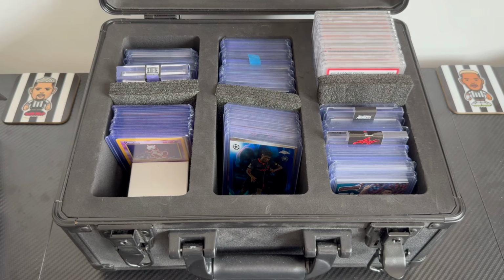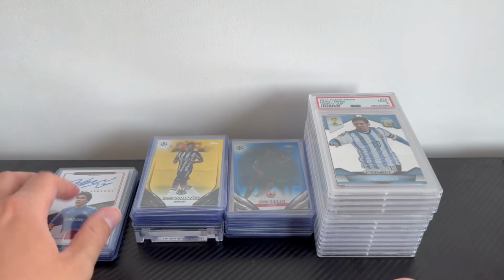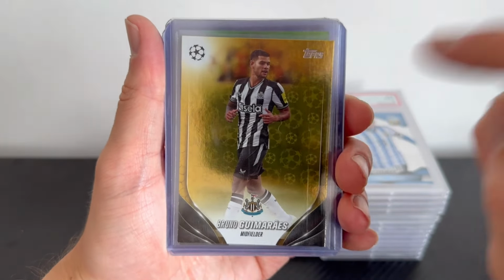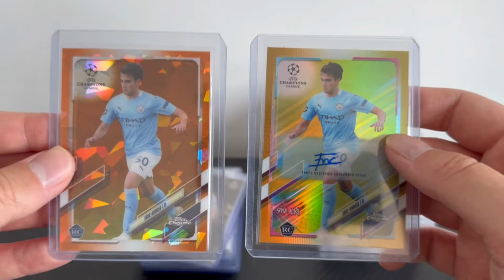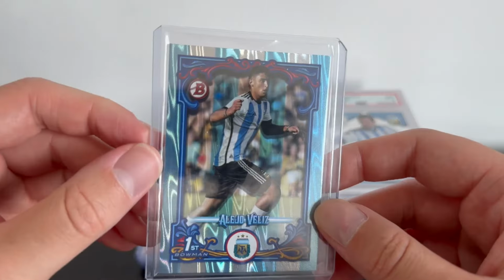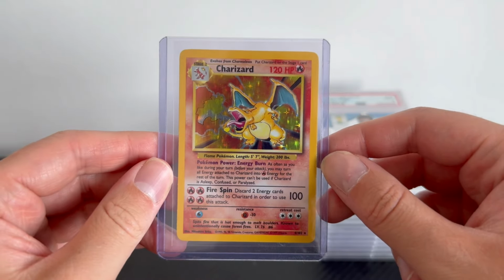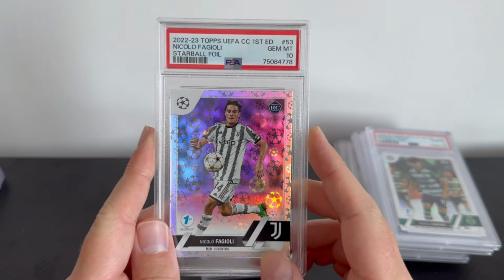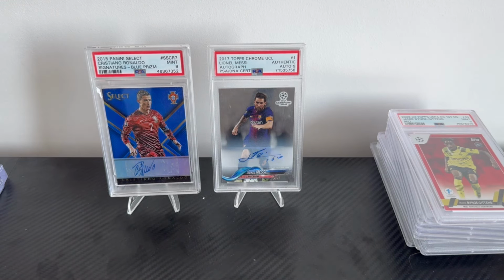Showcasing My Football Card Collection! Over £5,000 of cards!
In today’s video, I will be showcasing my current collection including some of the hottest rookies and most expensive PSA slabs in my collection!

It has been roughly two and a half years since I started my football card collecting journey and in between trying to get every box opening on the channel, I have managed to collect a fair few cards! 🔥

Recently, quite a few of you have been asking for me to show off my collection in a video, so with no new products landing this weekend, I thought it was a great opportunity to do a football card collection video for you all! 🤩

Across my collection, I have a number of rookie cards, autographs, PSA Slabs and even Cristiano Ronaldo & Lionel Messi autograph cards, so there are plenty of cool cards to check out! 😁

I will be getting a drop of new stock including Panini Select Premier League and Panini Impeccable shortly so do not fear, the box openings will resume shortly! 🔥😮‍💨

So sit back, enjoy todays video and lets check out my football card collection!

💬 Hit me with a comment, I love getting to know my viewers!

Socials 🔽